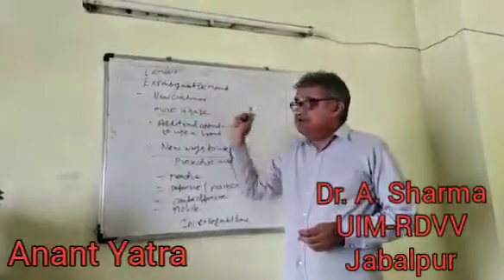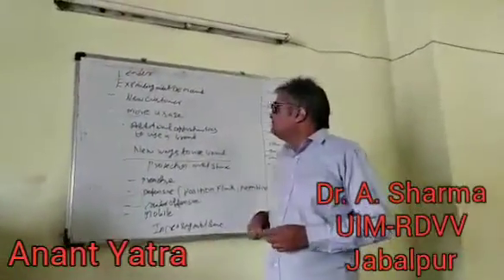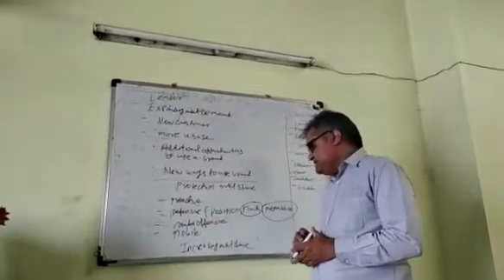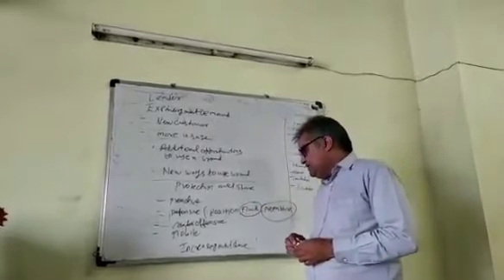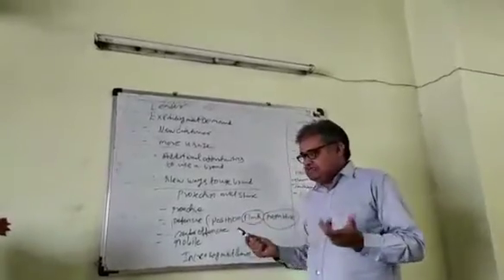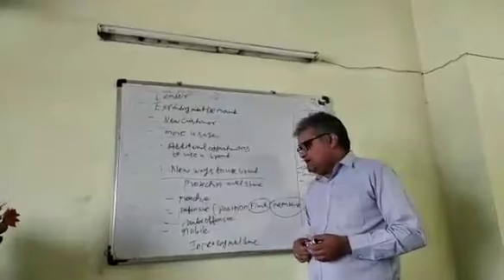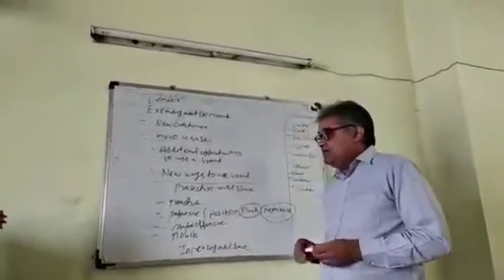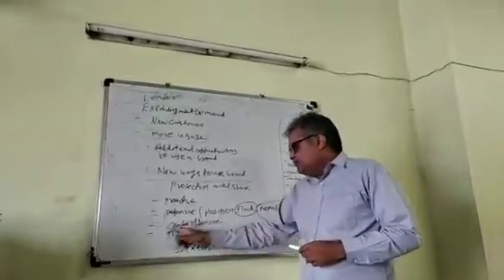Lecture_IV for M.B.A._Students by Dr.A.Sharma_UIM_RDVV_Jabalpur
Lecture_IV for M.B.A. Students by Dr.A.Sharma (University Institute of Management) Rani Durgawati University Jabalpur (M.P.)